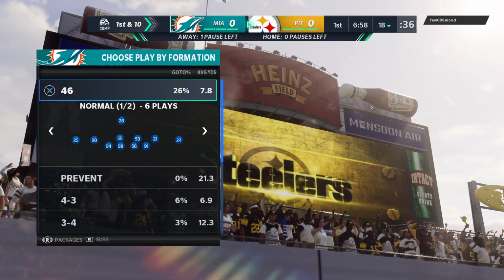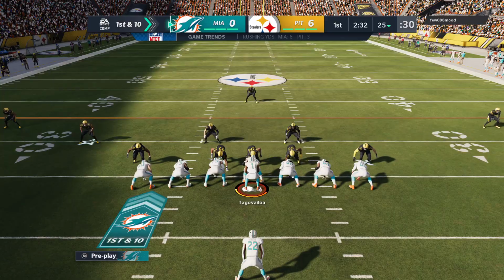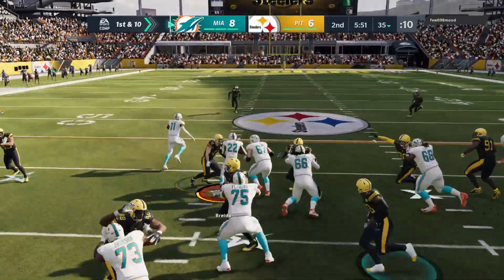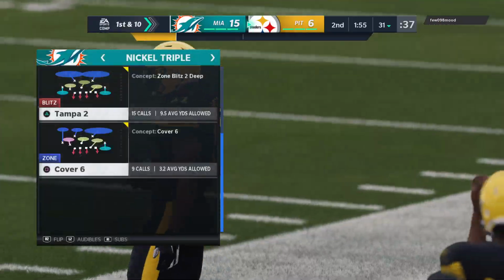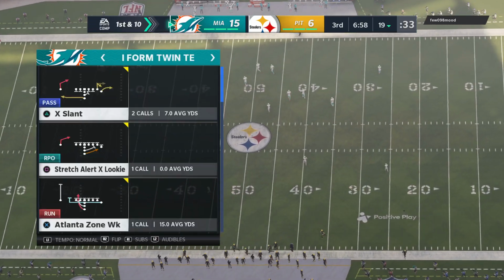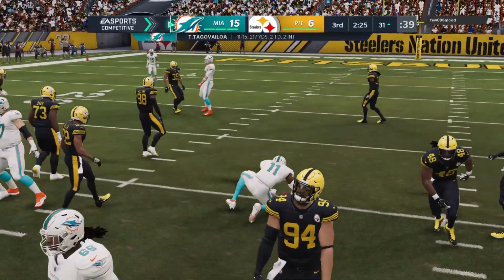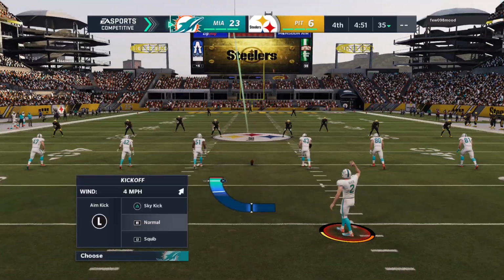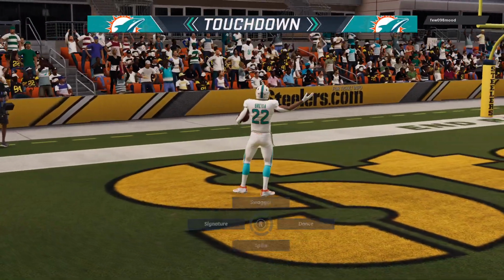Madden NFL 21_20201104204103